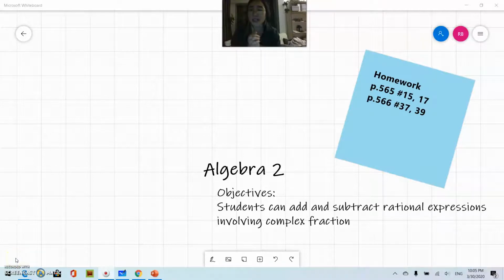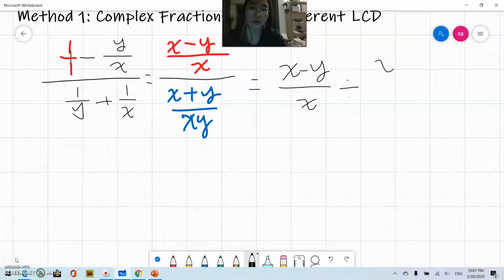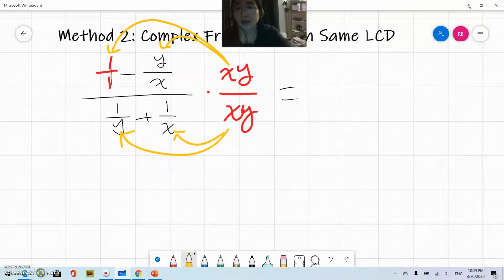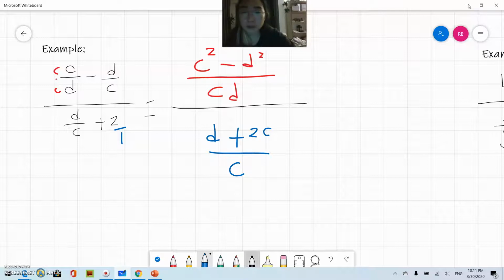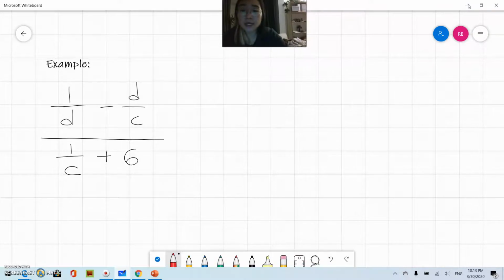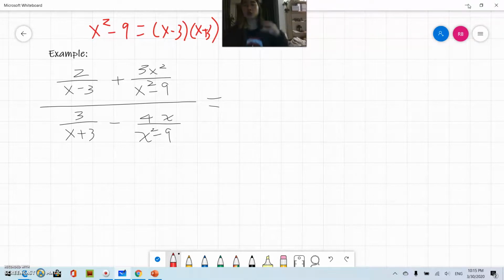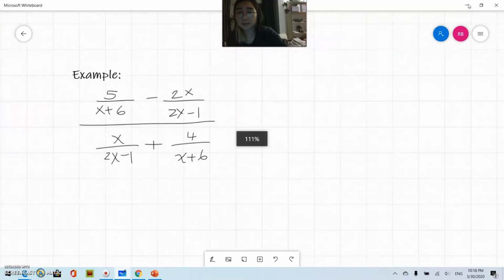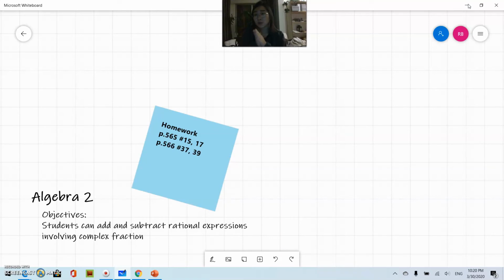Algebra 2 Day 8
Chapter 9.2 pt2 Adding and subtracting rational expressions involving complex fraction